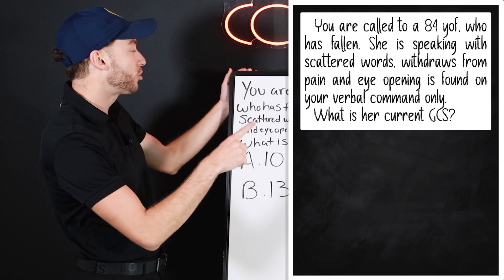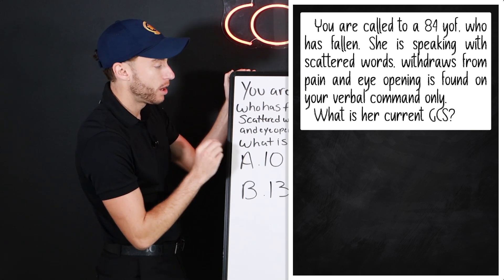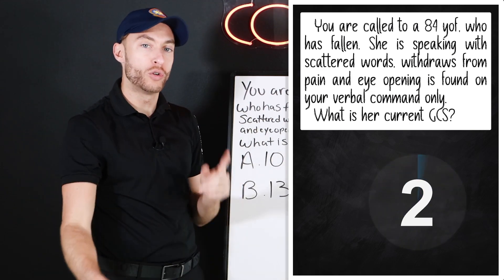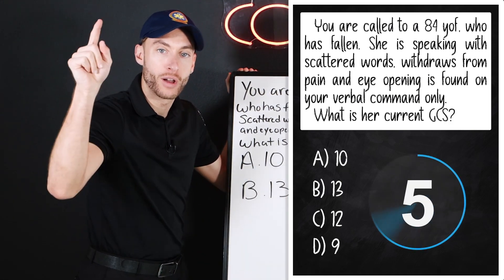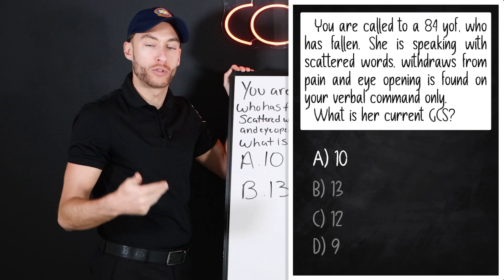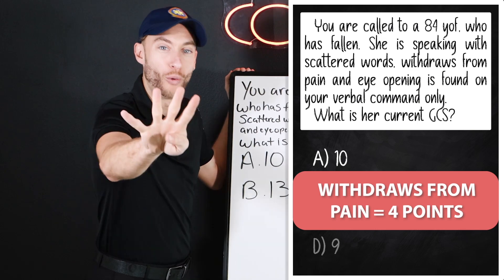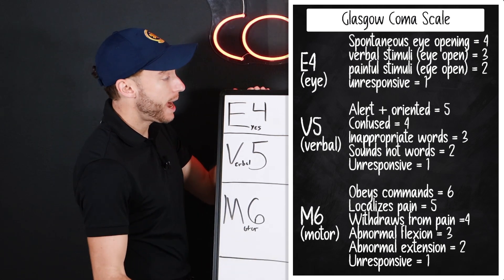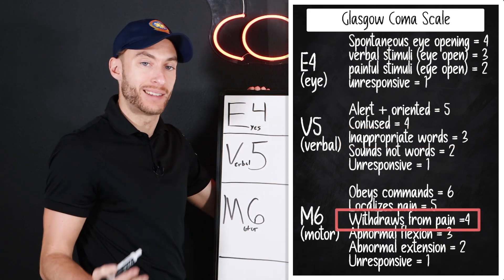Guess the GCS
The Paramedic Coach asks an NREMT style practice question about GCS. Can you figure it out? Answer is explained at the end!

Be Great,